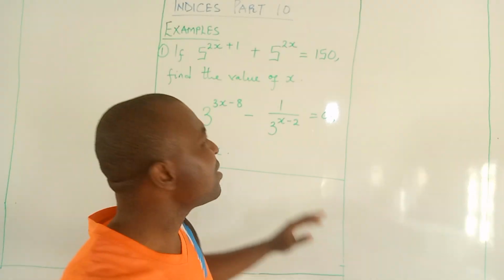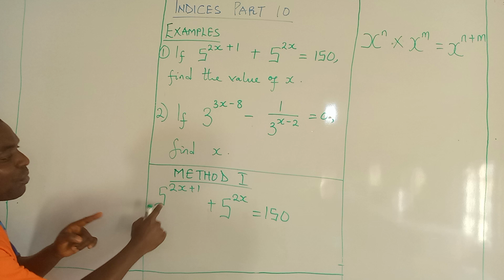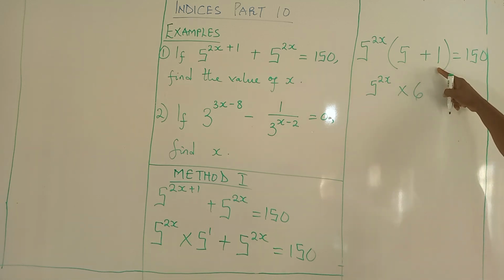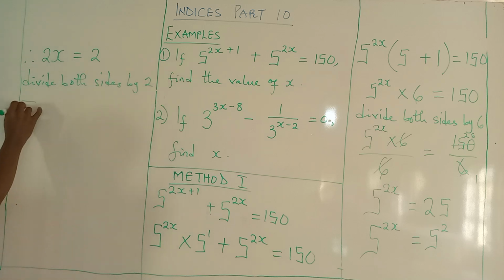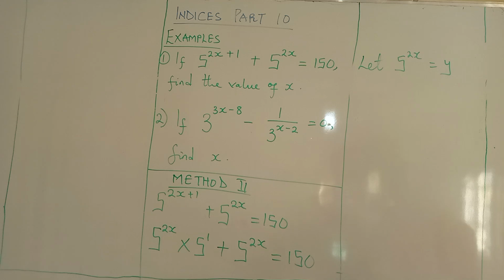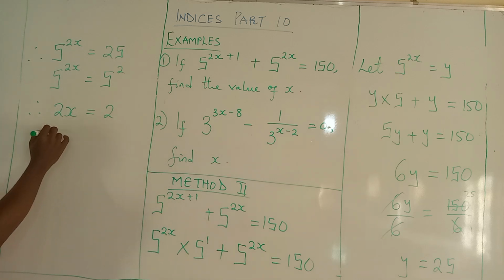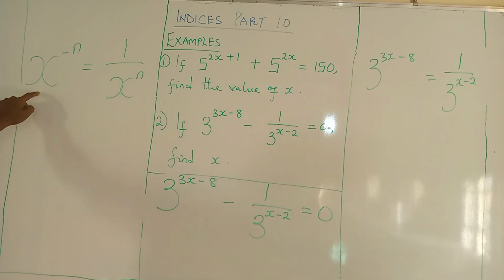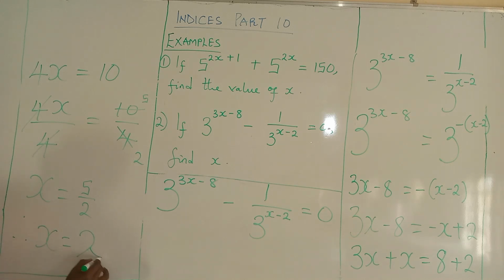INDICES PART TEN